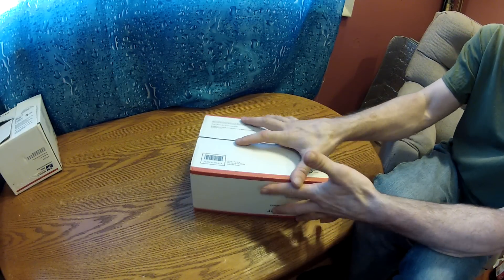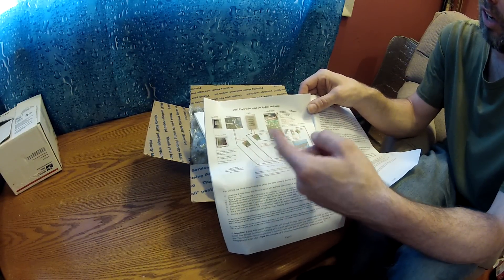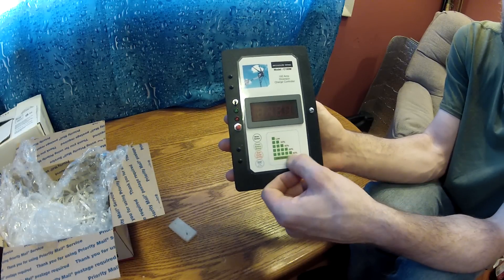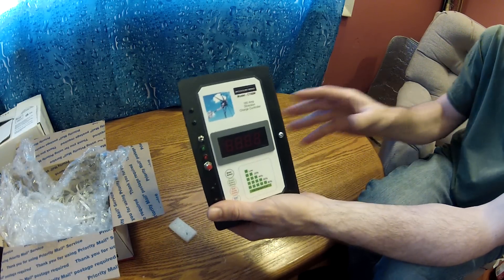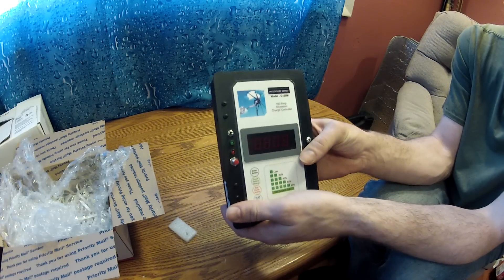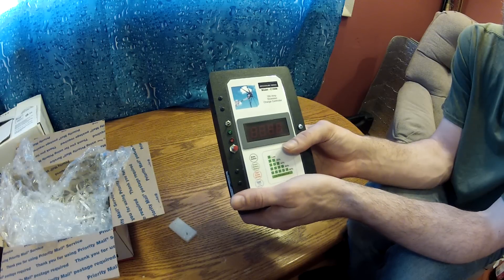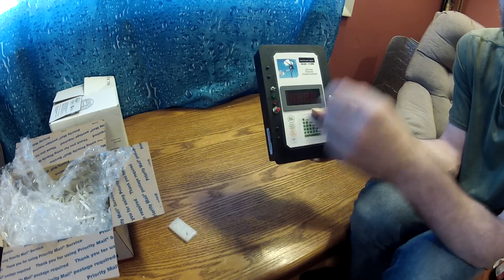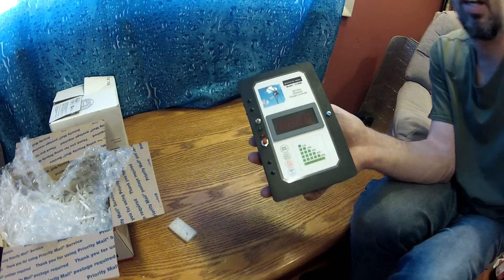My new 160amp 3600watt Charge Controller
This is my new charge controller for my wind turbine and solar panel setup for my off grid power system.